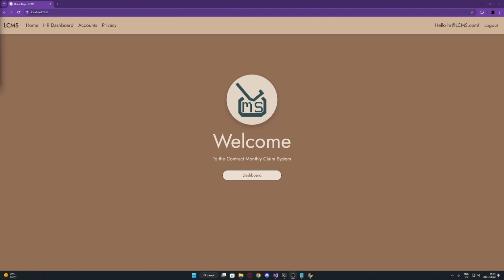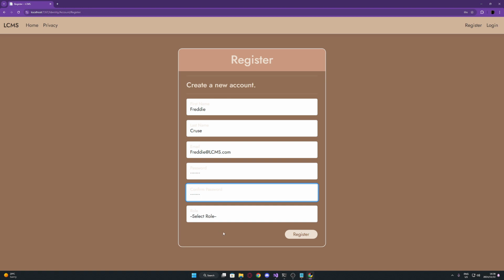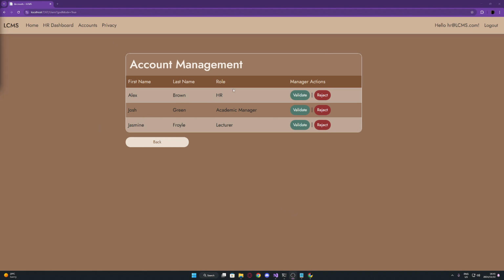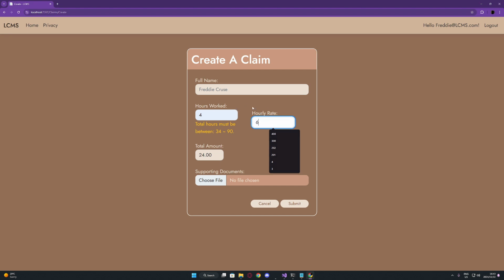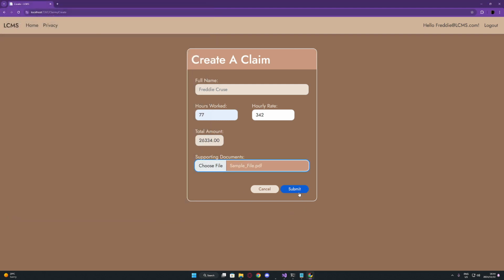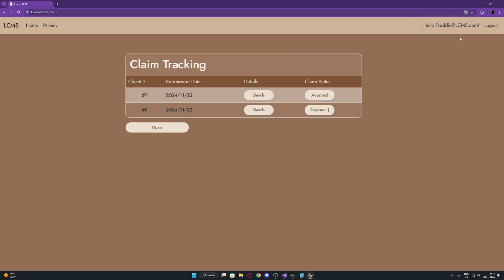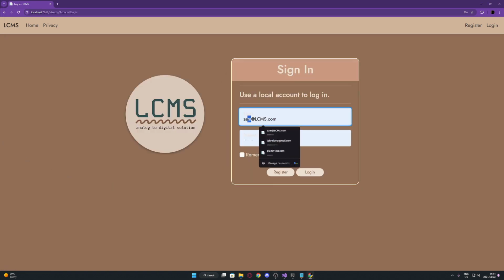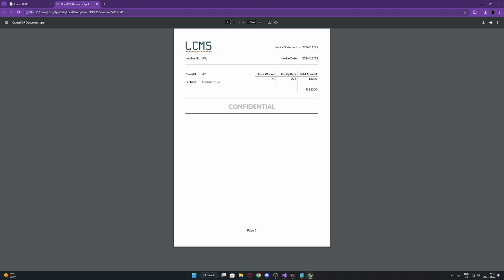LCMS - Lecturer Claim Management System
Descriptive video detailing LCMS's extensive functionality, and showcasing it's intuitive, consistent and clean user interface.